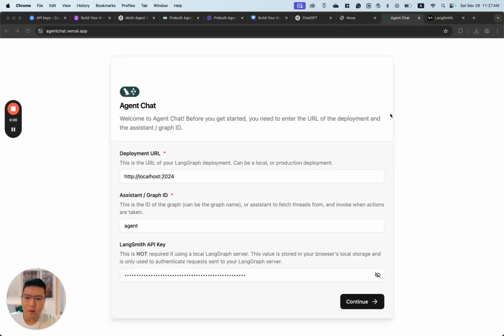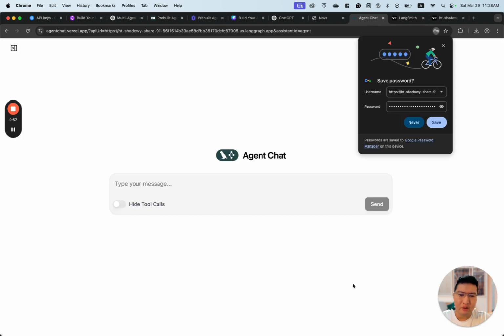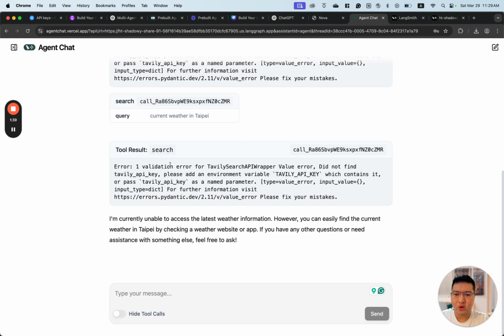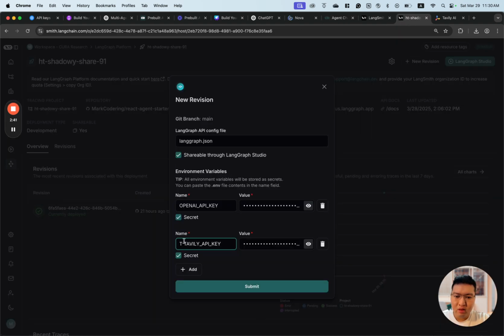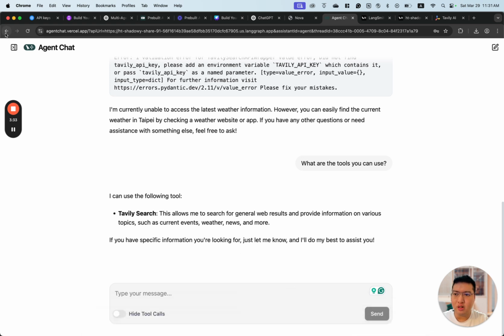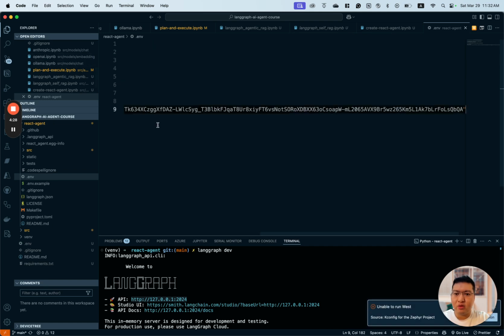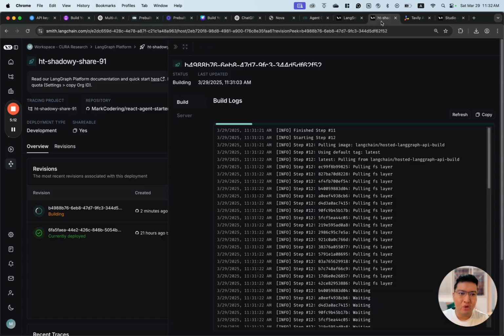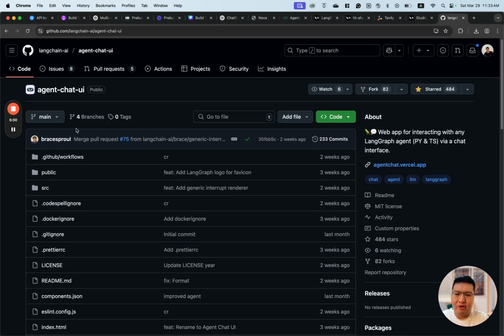How I interact with my LangGraph AI Agent using Agent Chat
Hi there,
Today, we are going to talk about how to use agent chat to interact with the LangGraph AI agent from zero to hero.